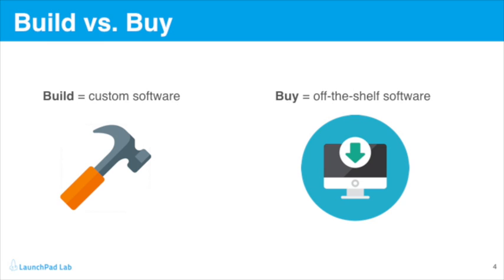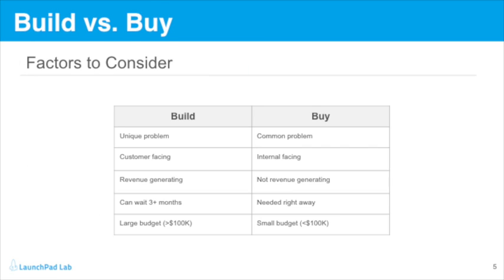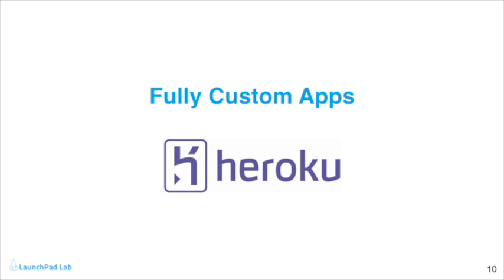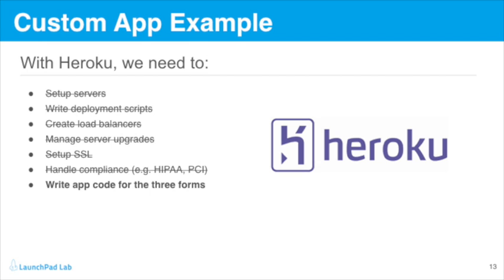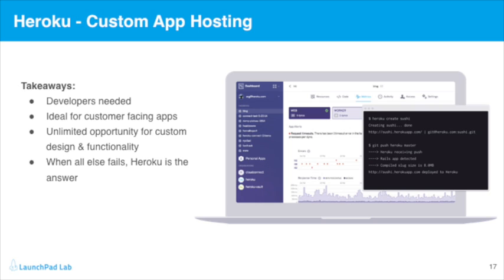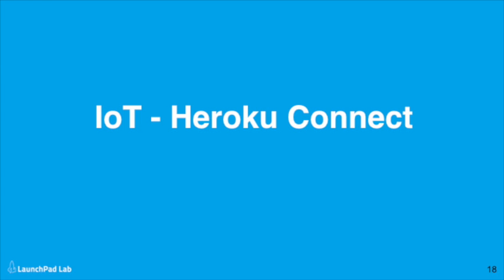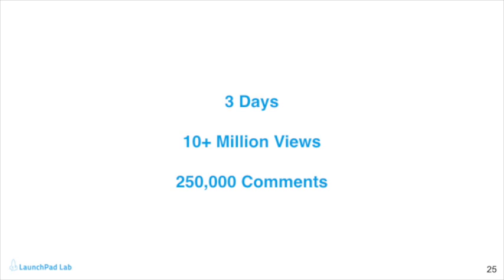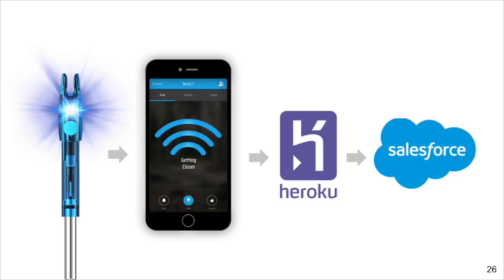Extending Salesforce Webinar